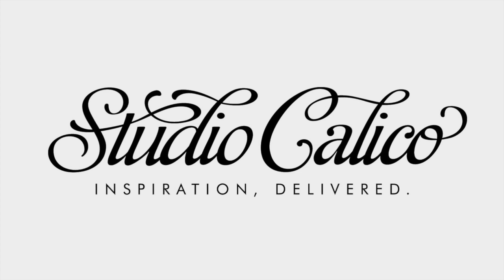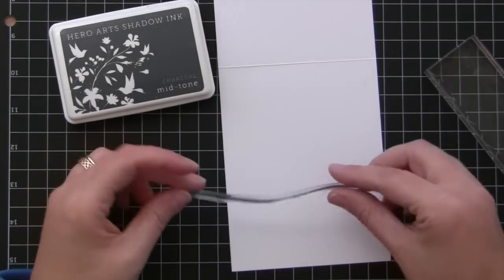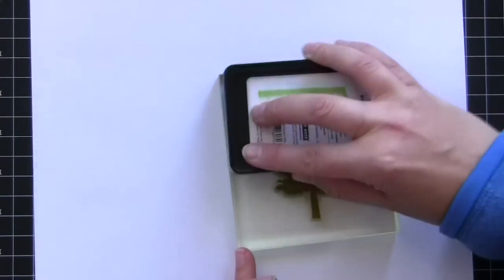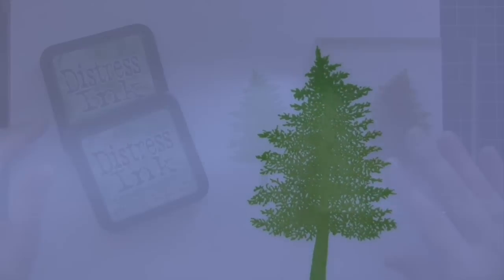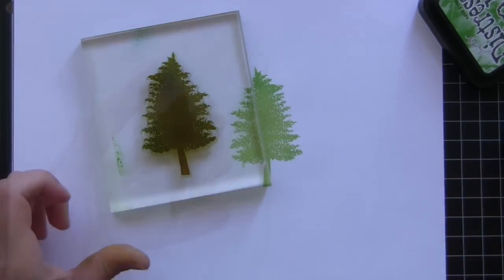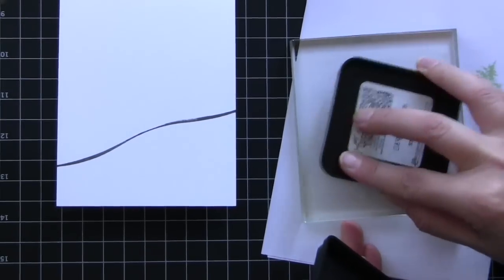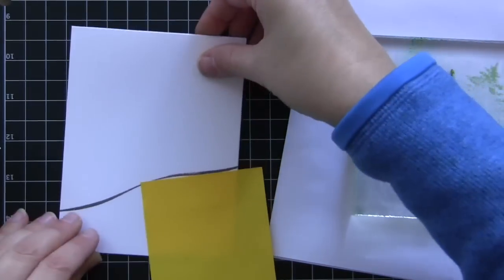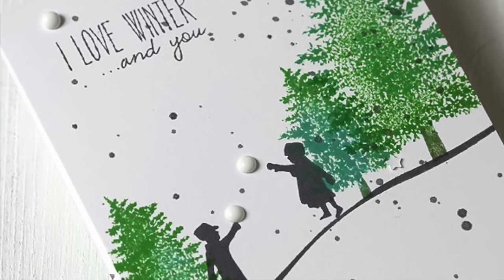Studio Calico: Stamping Tips and Tricks by Lisa Spangler with Cole card add-on!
Join Lisa Spangler as she shares some stamping tips and tricks with the Studio Calico December card add-on, Cole!